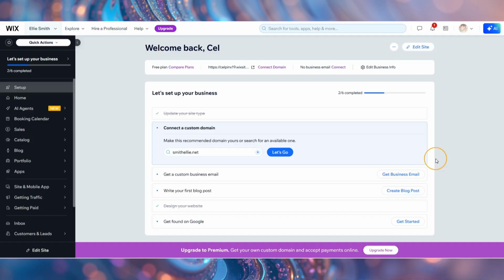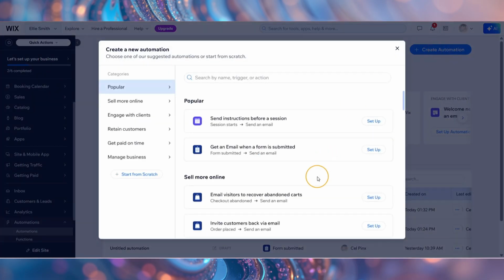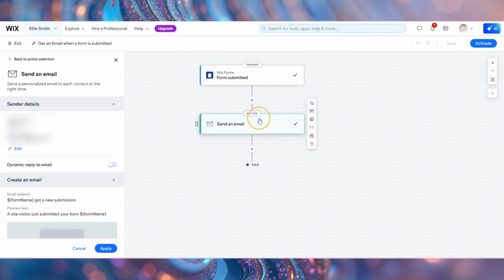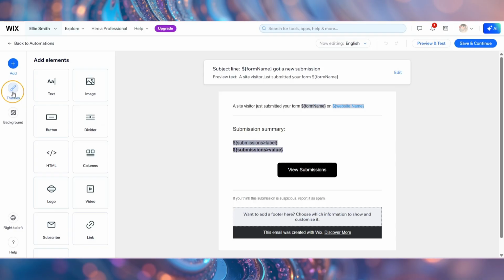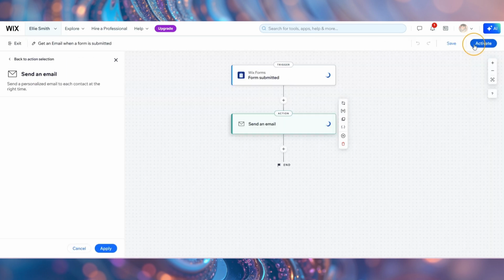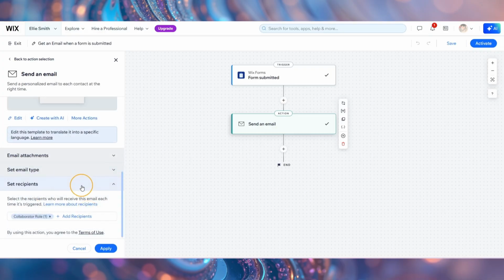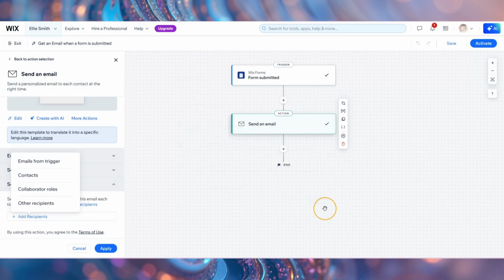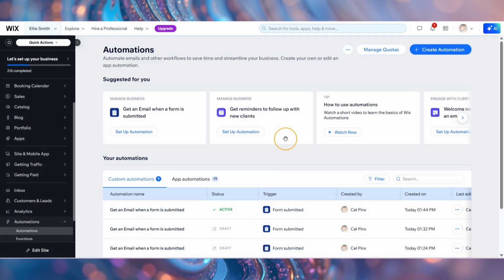Wix Forms: How to Set Up Email Notifications for Form Submissions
Never miss a lead again! This guide will show you how to set up email notifications whenever a site visitors submits a form so you get alerted the very second someone hits submit! Stay on top of your messages, respond to customers lightning-fast, and keep your business running smoothly.